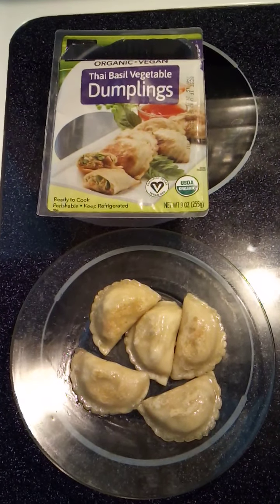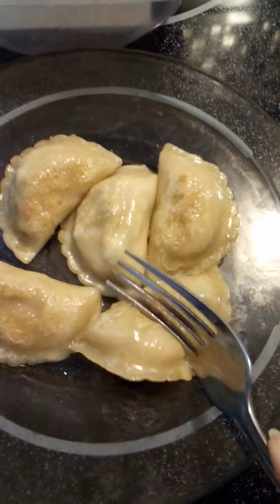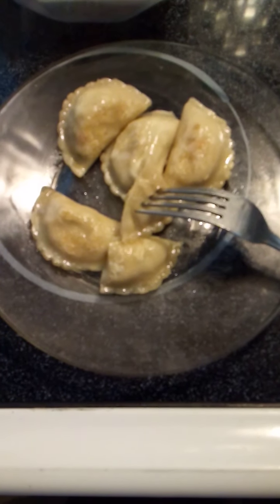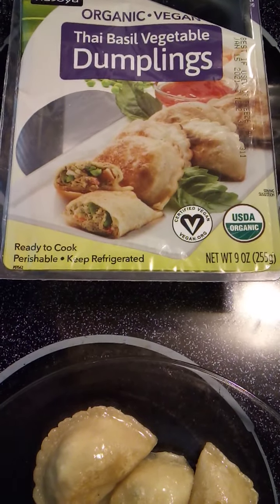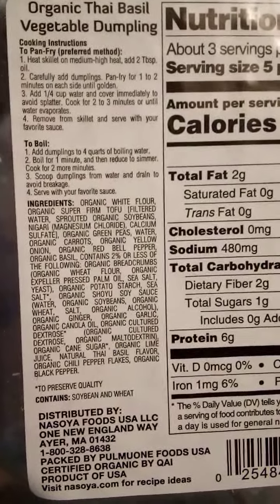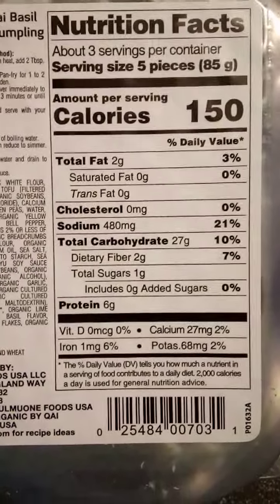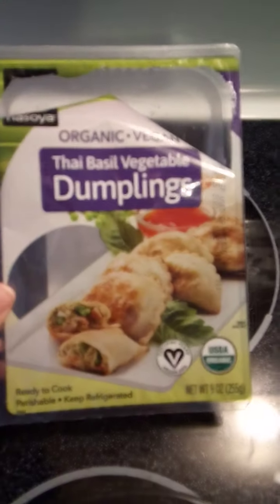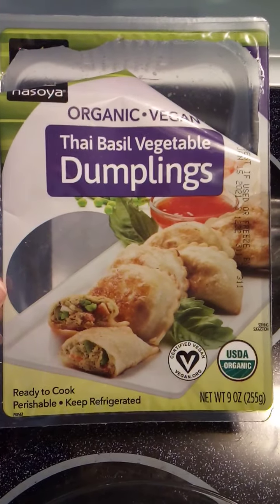Nasoya Thai Basil Vegetable Dumplings Product Review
Today I'm reviewing Nasoya's Organic Vegan Thai Basil Vegetable Dumplings. Here's a link to this exact product on Nasoya's web I purchased mine locally from Meijer.